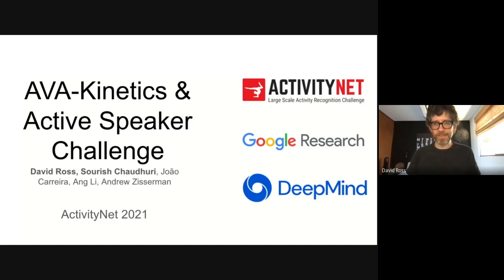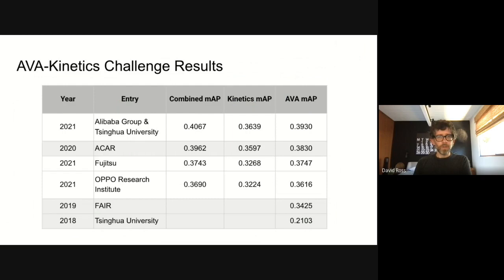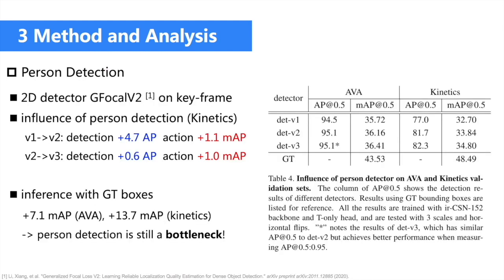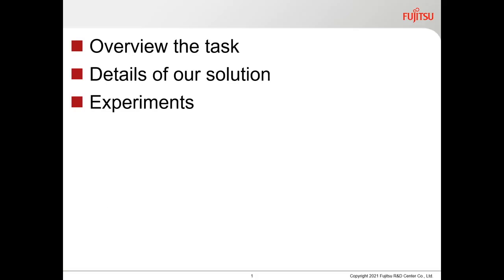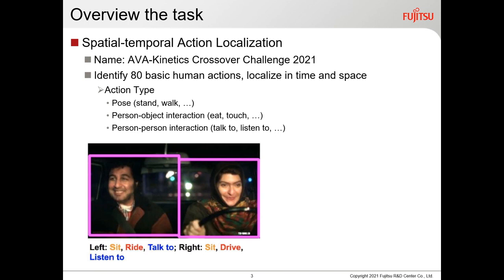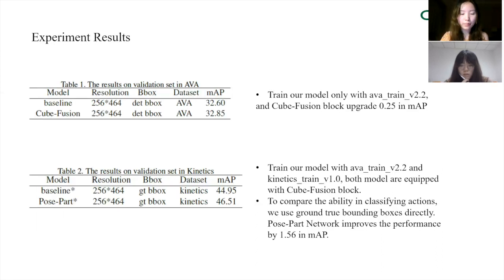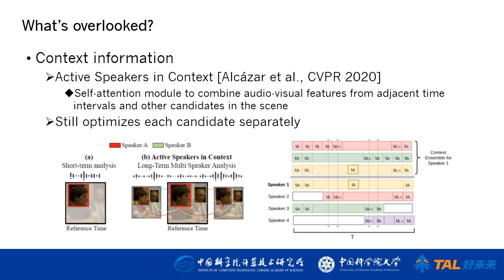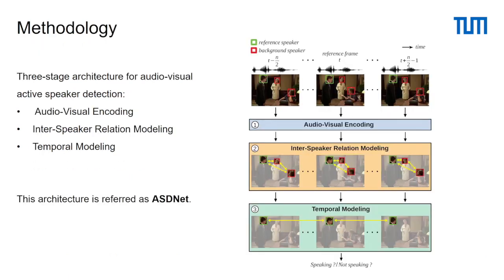AVA-Kinetics & Active Speakers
Results of the new AVA-Kinetics action detection challenge, a crossover task combining the atomic actions of AVA with the diverse scenes of Kinetics.

Chapters
0:00 AVA-Kinetics Intro
03:57 Active Speaker Intro
08:38 AVA-Kinetics Winner - Alibaba Group & Tsinghua University
16:24 AVA-Kinetics Second Place - FUJITSU RESEARCH
24:26 AVA-Kinetics Third Place - OPPO Research Institute
32:28 Active Speaker Winner - ICTCAS-UCAS-TAL
38:50 Active Speaker Second Place - Technical University of Munich, Microsoft
46:26 Active Speaker Third Place - NUS-HLT